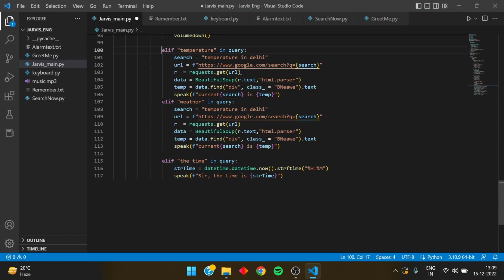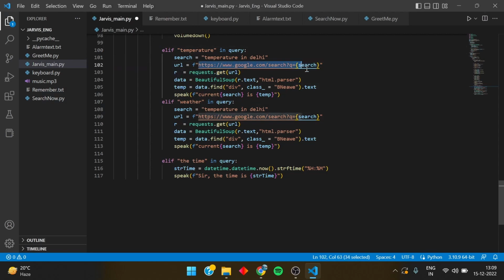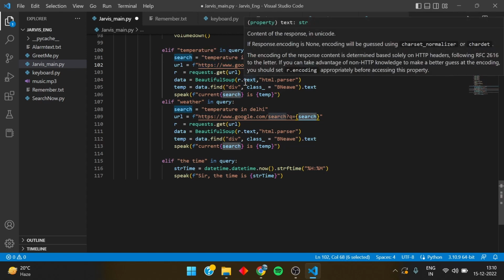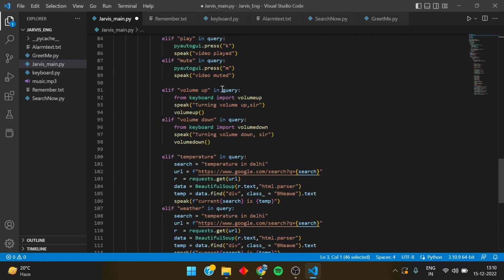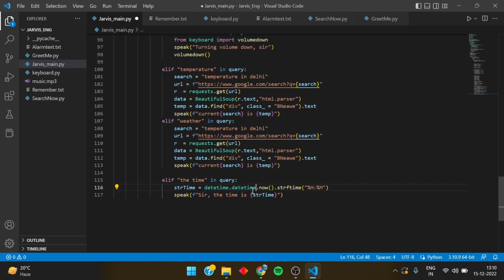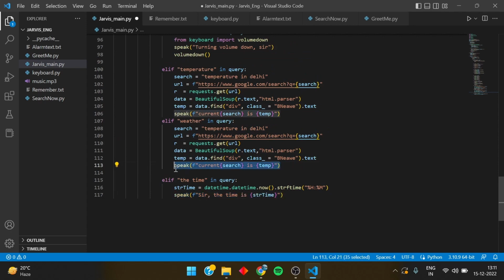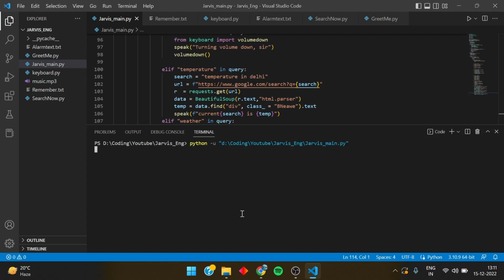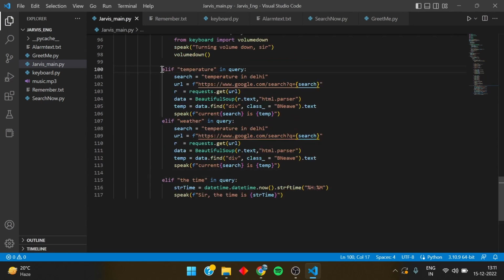WEATHER AND TIME AUTOMATION | Part 5 | In English | How to Make Jarvis In Python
How to make Personal Desktop Voice Assistant (JARVIS) in python.
This is my one video for the entire Jarvis in python with the source code.
You can check out the full series on my Jarvis playlist. The link is given below.

ABOUT SCIENTIFICODER:-
Hi, I am Pratham and here at scientifcoder I will teach you programming in a very interesting and creative way so that you never ever get bored!
I post videos in Hinglish language which will help you to understand and be a better PROGRAMMER.
Also, I will share some TIPS AND TRICKS which will help students from schools, colleges, and even people who want to learn coding in an exciting way. So get READY TO HAVE FUN!

python project ,
jarvis assistant ,
how to create jarvis,
Jarvis weather ,
weather automation,
time automation,
avi upadhyay jarvis,
afterfirst ,
jarvis python ,
how to make ai in python ,
Python,
Jarvis,